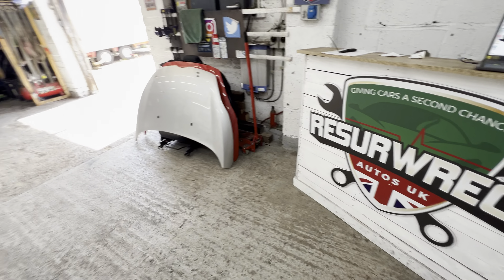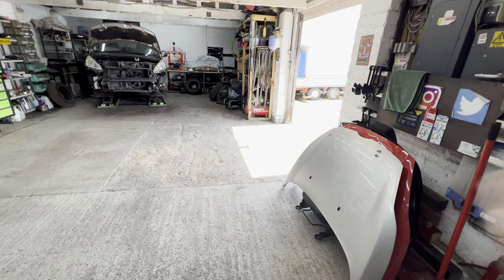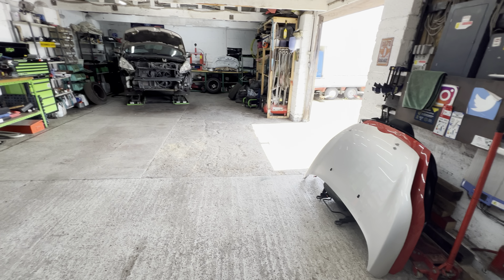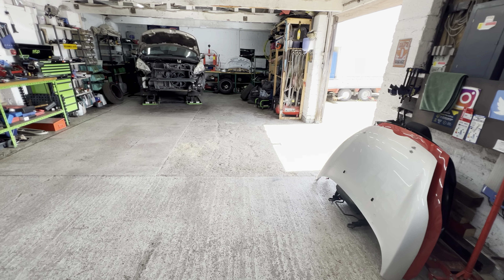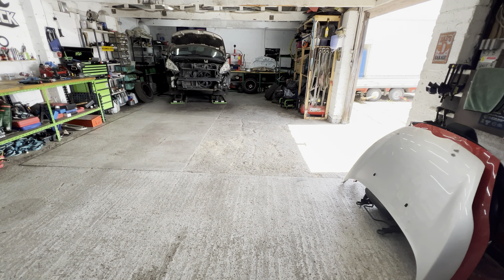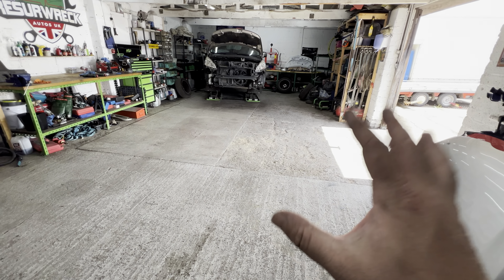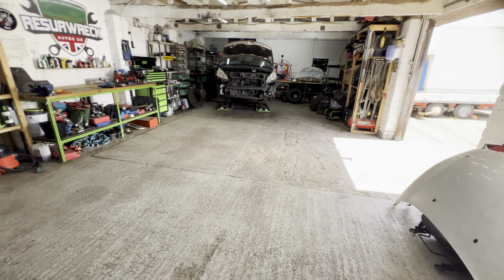New Project Finally The Insurance Company Let Me Have This One After 6 Weeks Of Winning It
This episode i show you the New Project Finally The Insurance Company Let Me Have This One After 6 Weeks Of Winning It